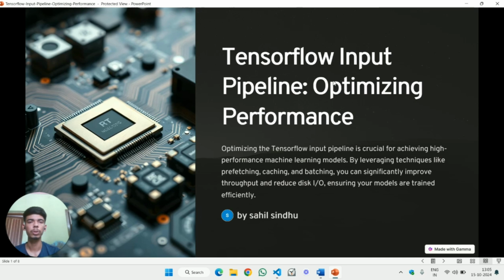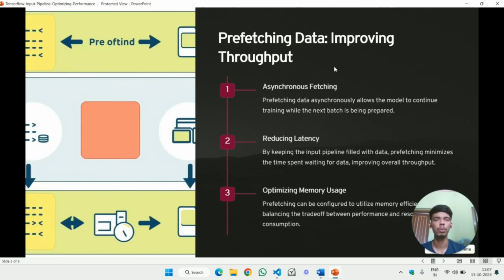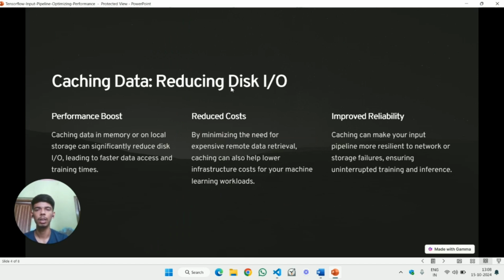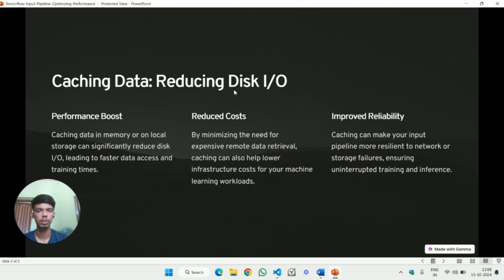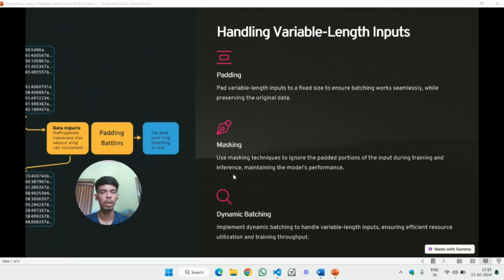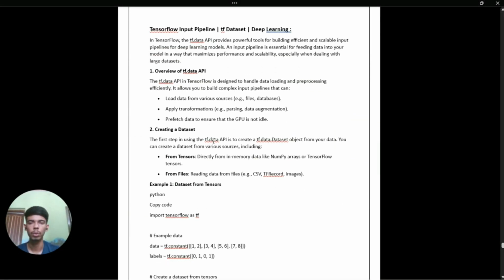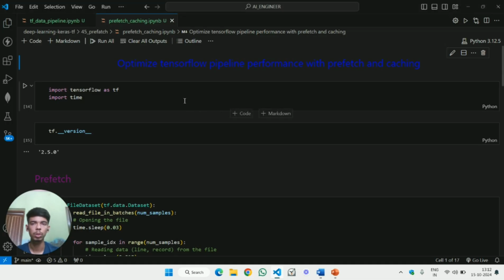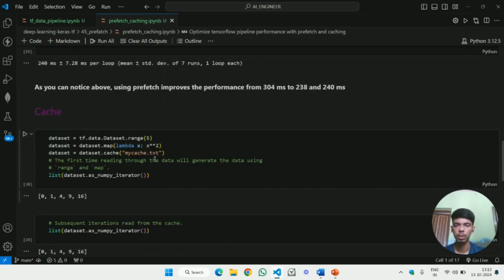Tensorflow Input Pipeline , Prefeach and Catch In Deep Learning